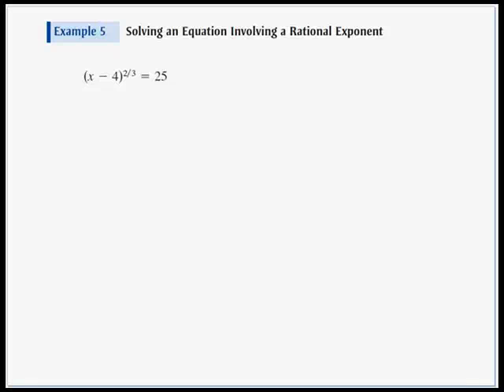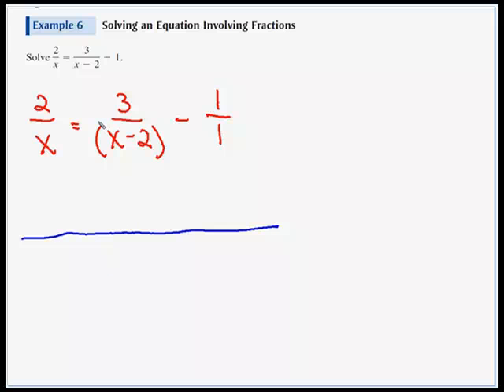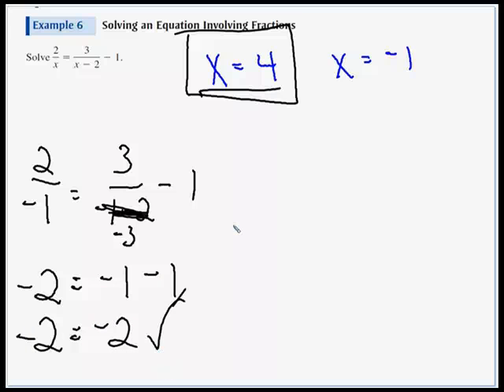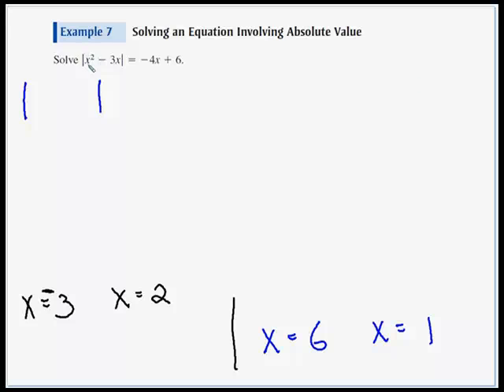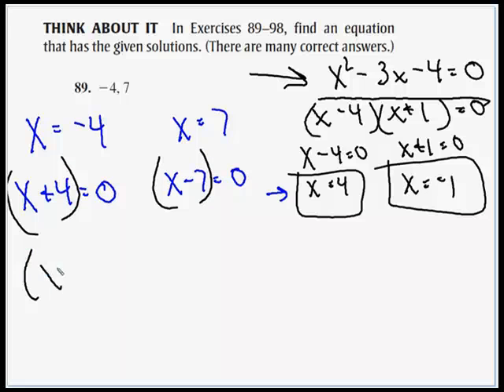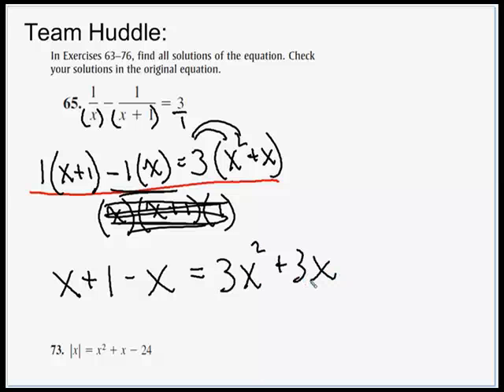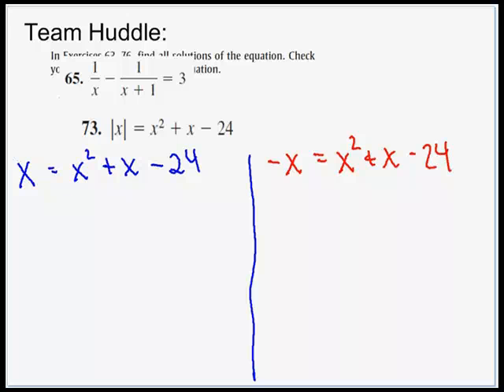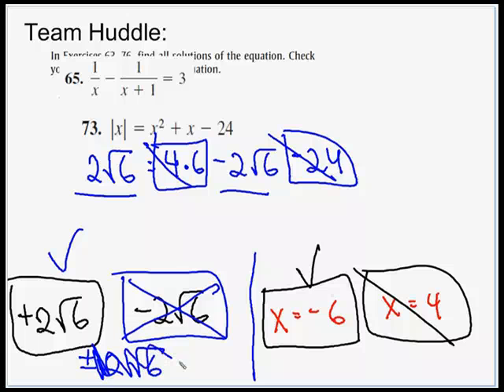1-6 Other Types of Equations day 2